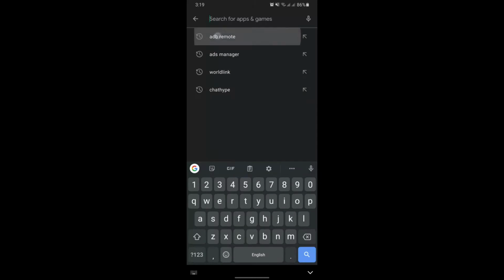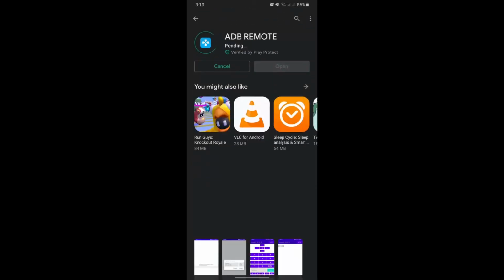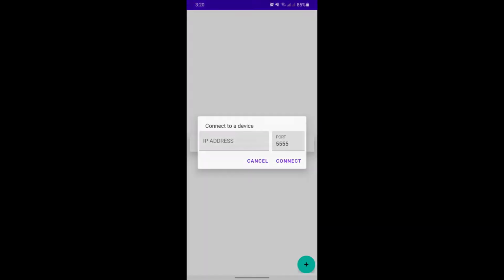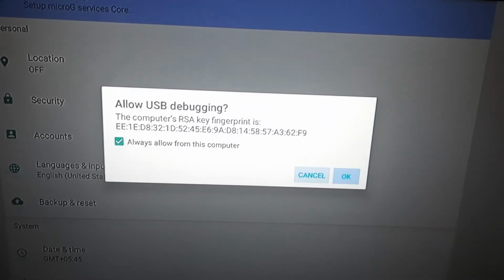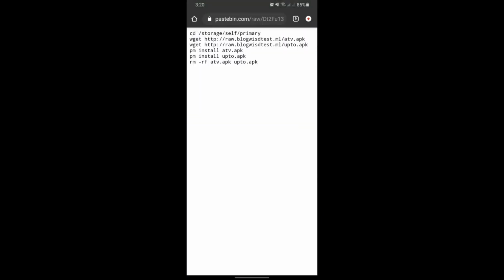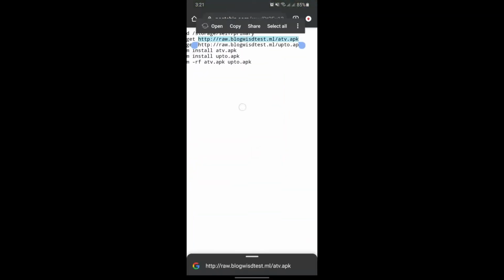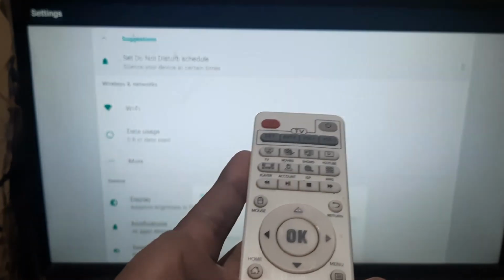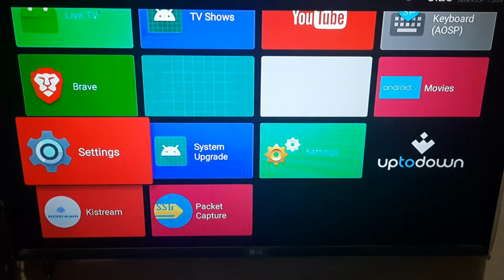Install any application on Worldlink/Vianet NETTV - Part 2(For Mobile users)